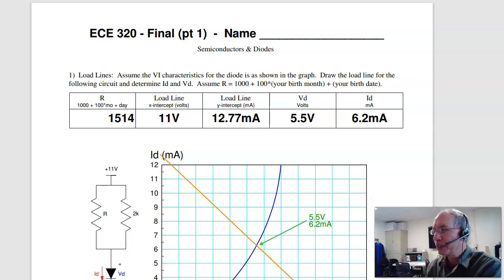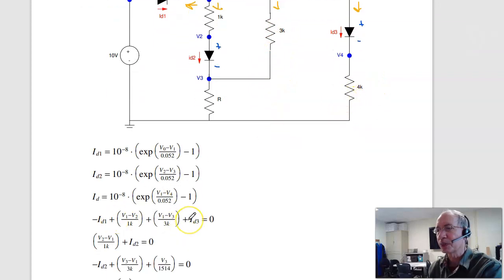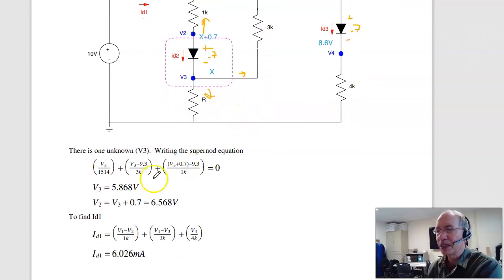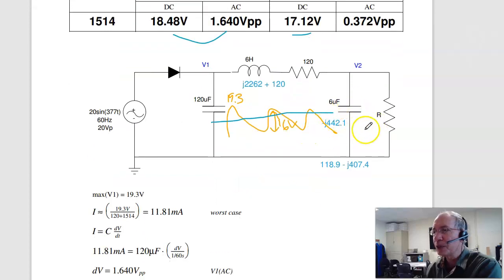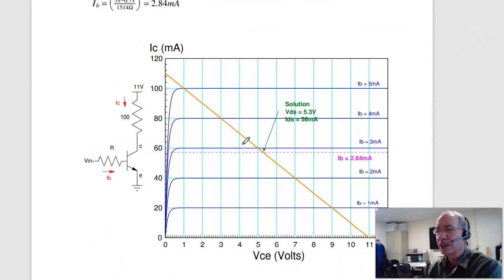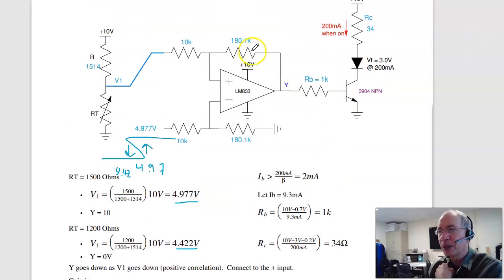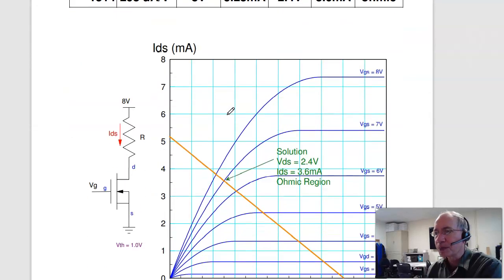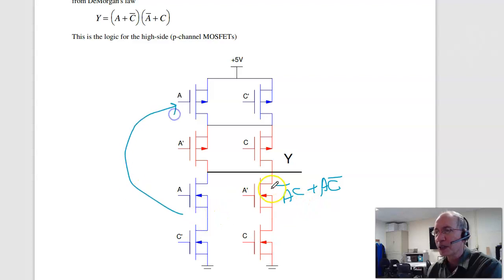320 Electronics I Final Exam Solutions (Fall 2021)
Solutions to the final exam for NDSU ECE 320 Electronics I (Fall 2021).  for corresponding lecture notes, recorded lectures, homework assignments, and homework solutions.